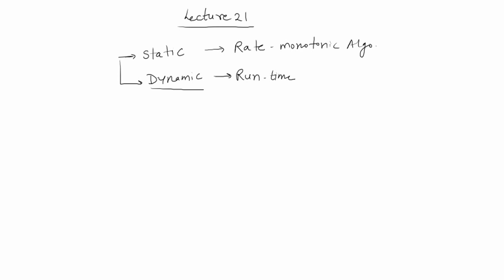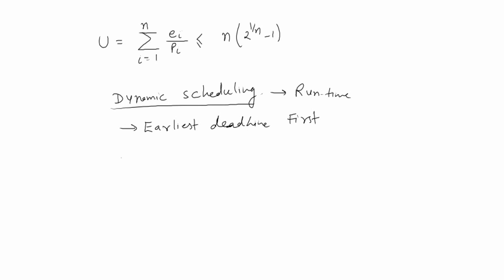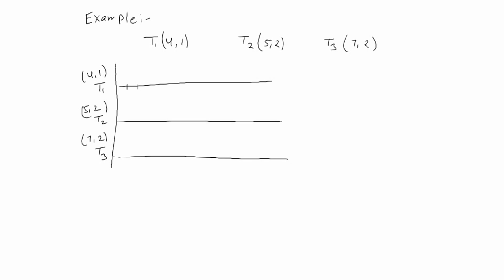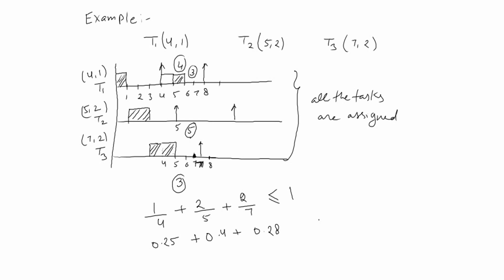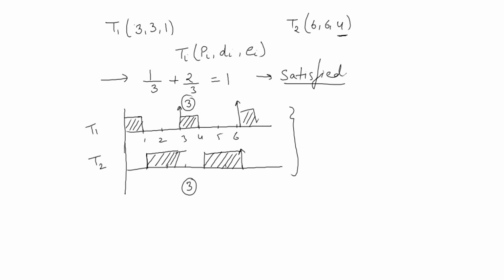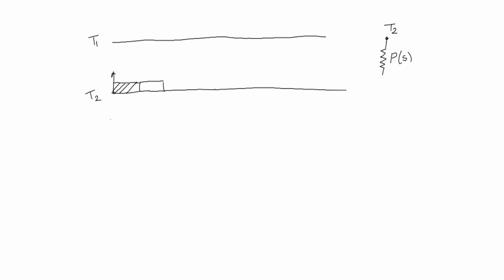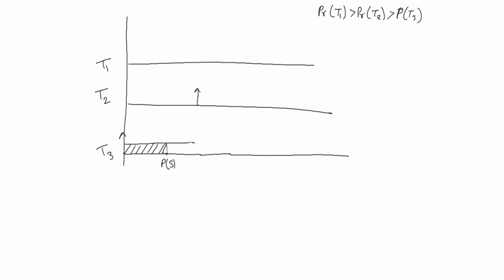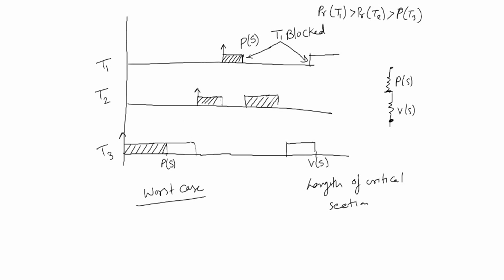Lecture 21: Priority-Driven Scheduler- Earliest Deadline First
By: Dr. Udit Satija